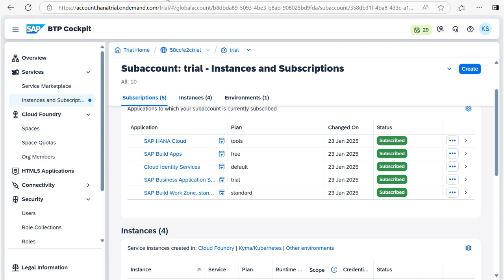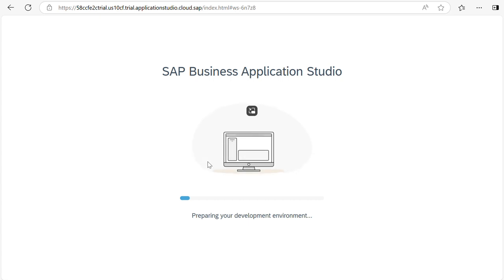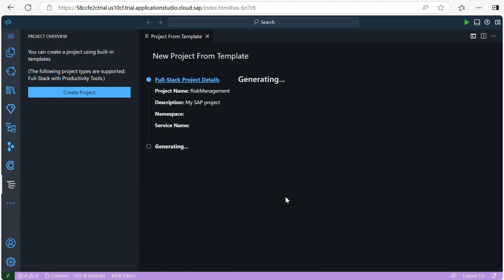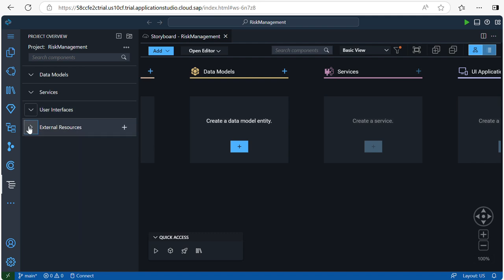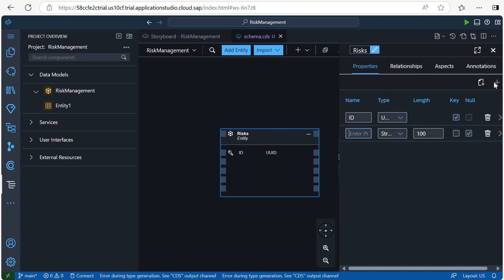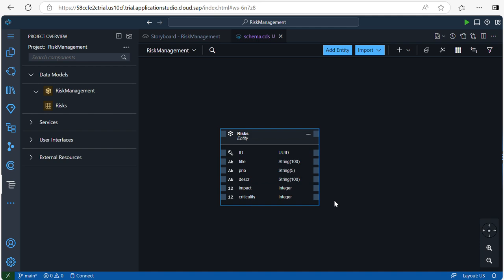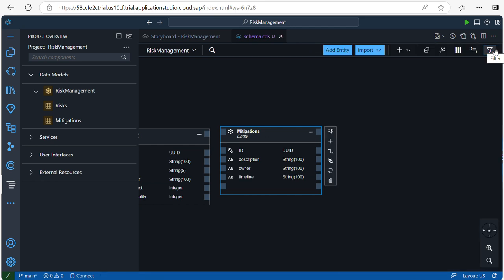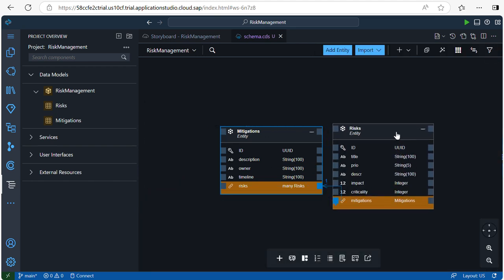Create & Deploy a CAP Service with Low-Code Tools in BAS Productivity Tools | Step-by-step Guide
In this video, you'll learn how to create an SAP Cloud Application Programming (CAP) service using the productivity tools in SAP Business Application Studio. We'll guide you through the entire process, including:

 *Building a CAP Service* with low-code tools for quick and efficient development.
*Creating Roles and Authorizations* to secure access to your data entities.
*Deploying the CAP Service* to SAP BTP for use in real-world applications.

This video is perfect for developers looking to simplify their CAP service development process using SAP BAS. By the end of this video, you'll have a fully functional CAP service ready to deploy!